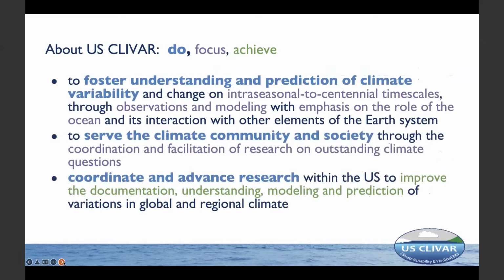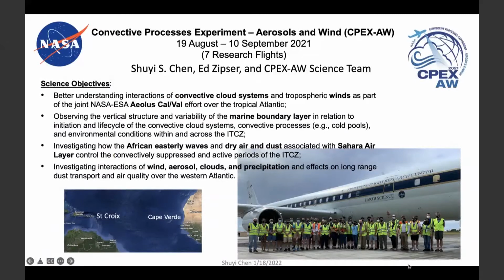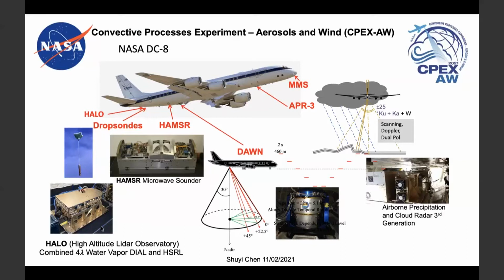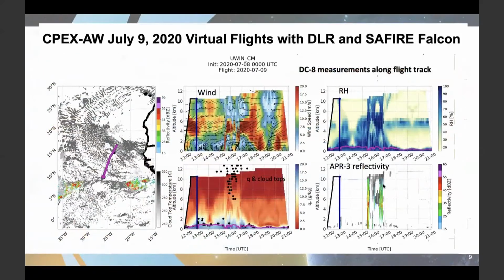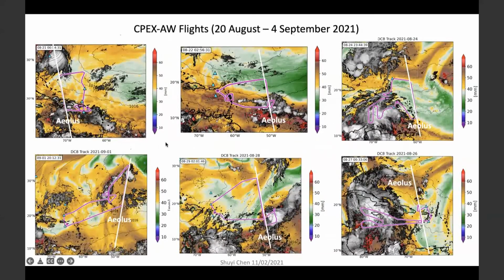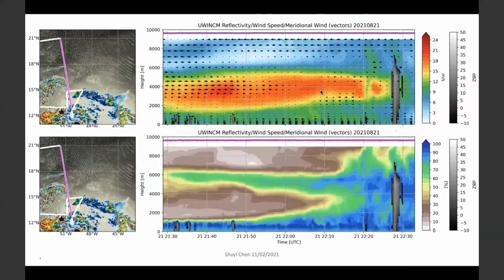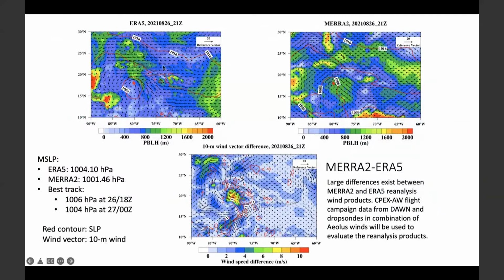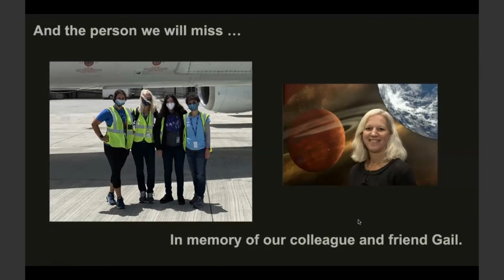Convective Processes Experiment - Aerosols & Winds (CPEX-AW)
The US CLIVAR PSMI Panel hosts a webinar series on proposed and current process studies. The goals of this webinar series are to provide feedback on the plans and distill programmatic lessons learned.  To see the complete list of process studies and information about the series, visit the

This webinar features Shuyi Chen (University of Washington) and Ed Zipser (University of Utah) on Convective Processes Experiment - Aerosols & Winds (CPEX-AW).